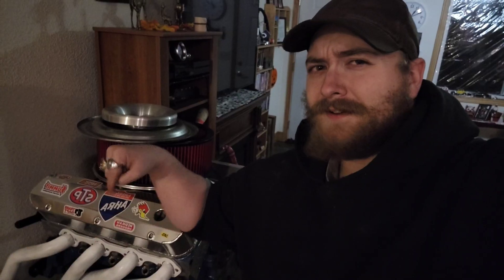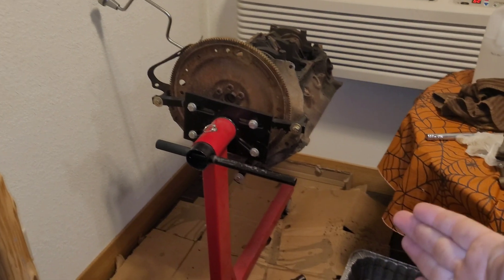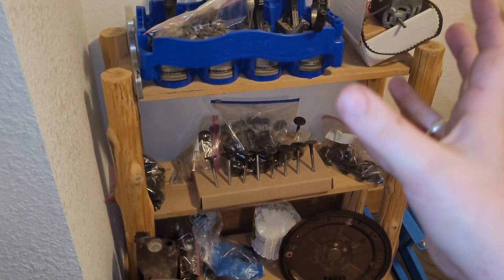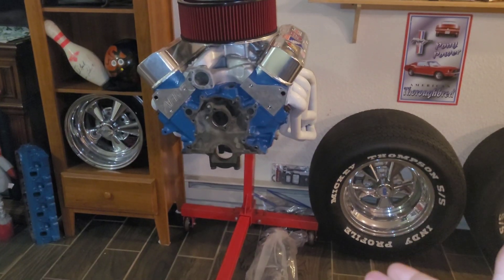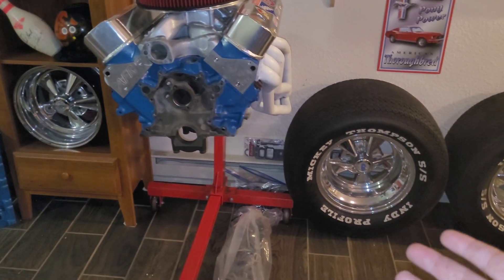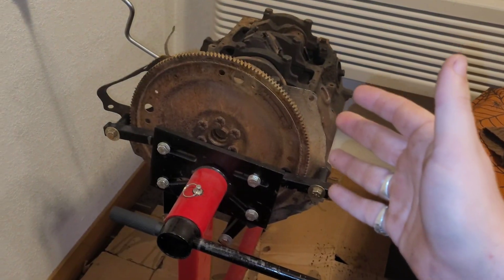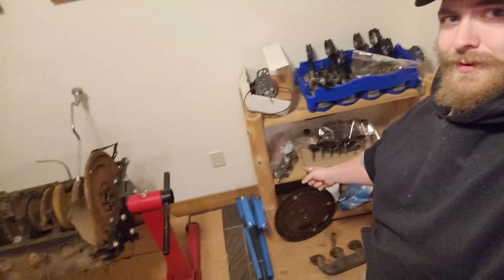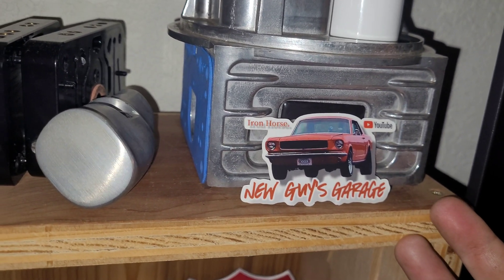Building An Engine In Your Home 101!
how to build an engine in your home without making a mess of things lol